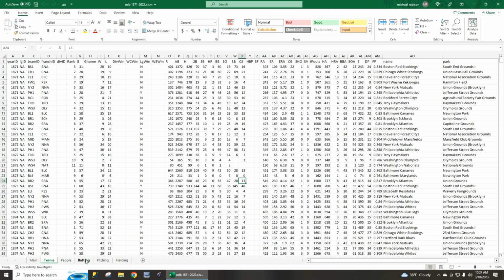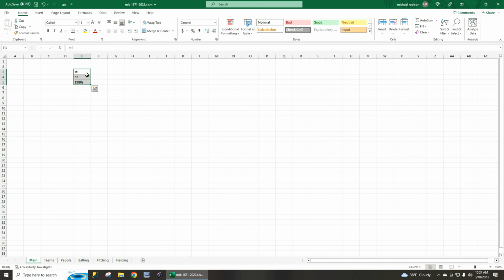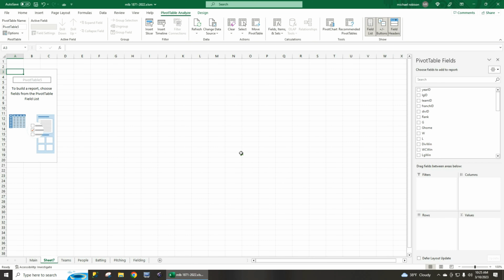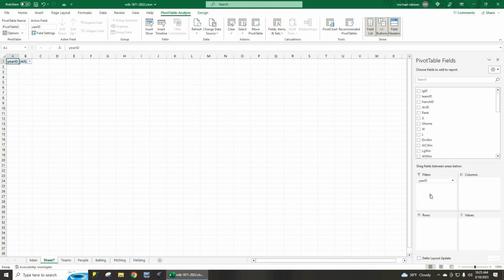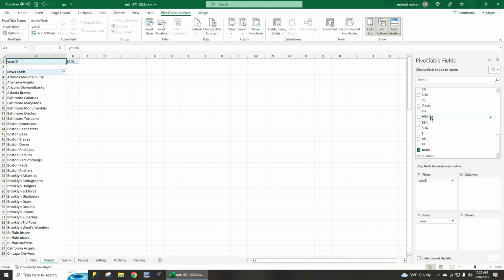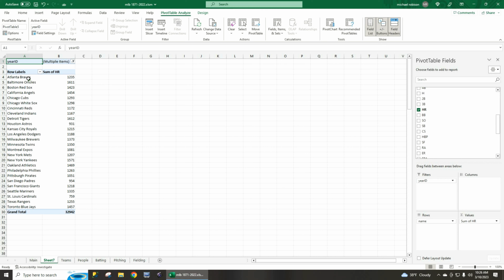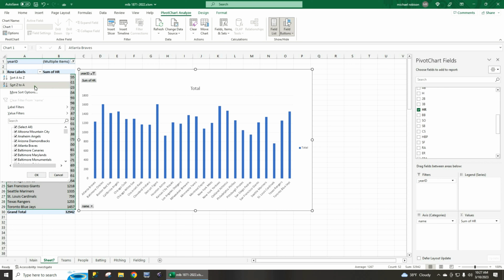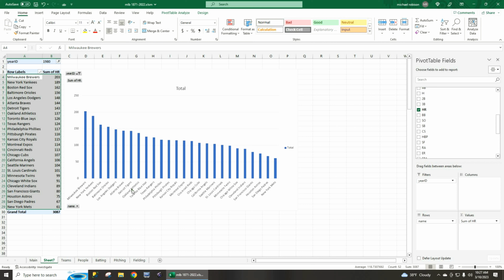Using a Pivot Table for quick data inquiries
In this video I use Pivot Tables to search through lots of data to gather a couple of quick answers.